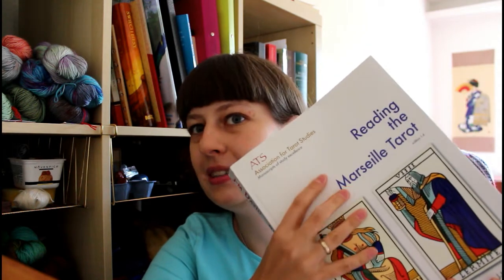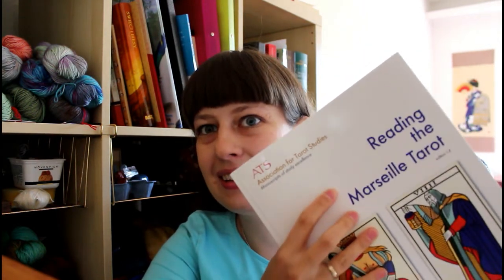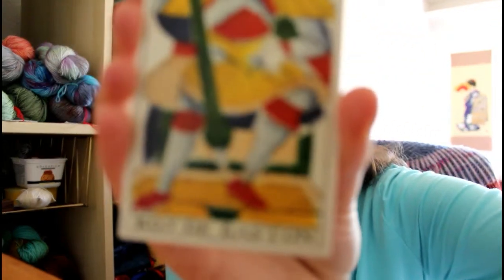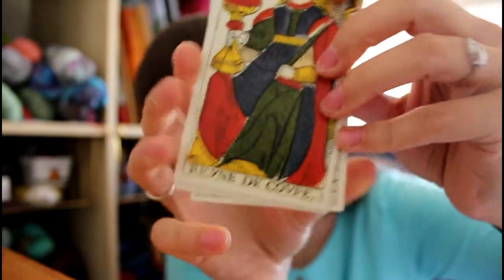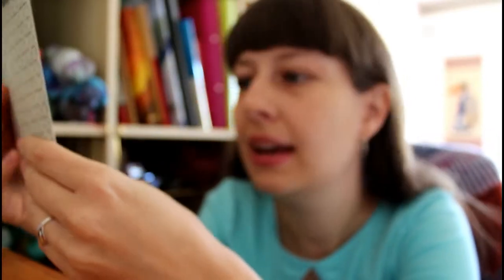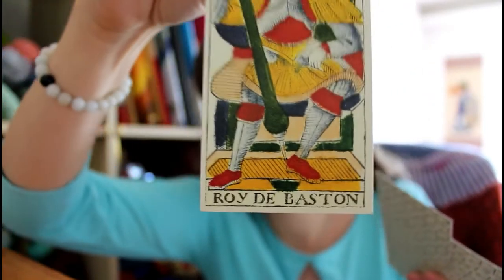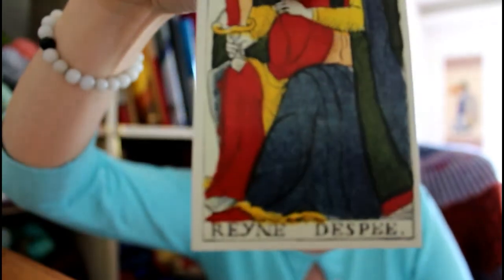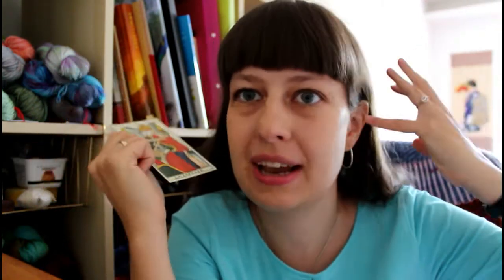22. Order of the suits in Tarot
What is the order of the suits in Tarot de Marseille?

I'm using Pierre Madenie by Yves Reynaud deck here.